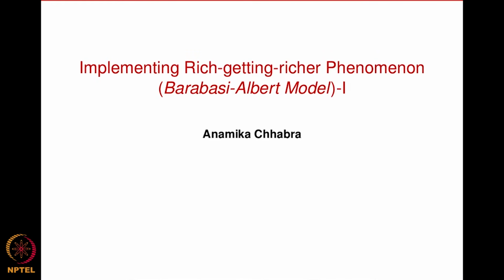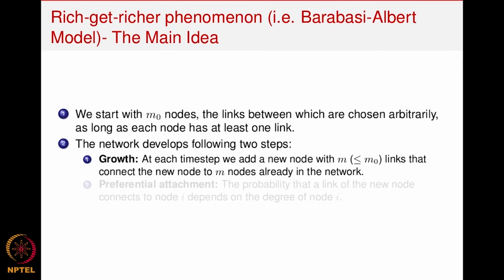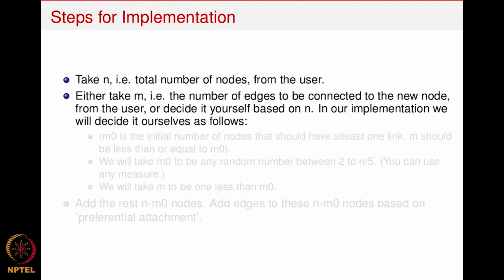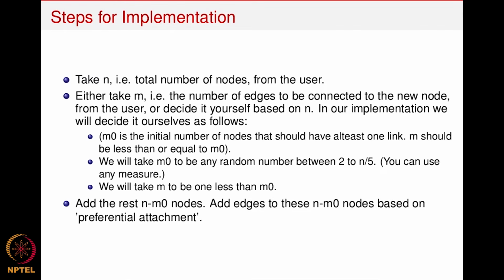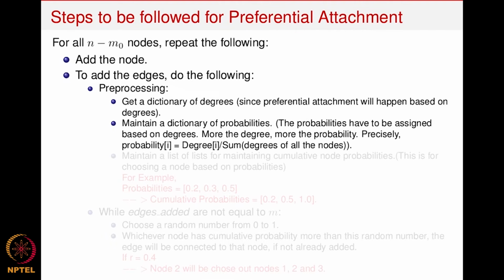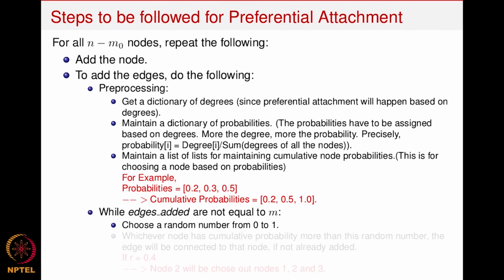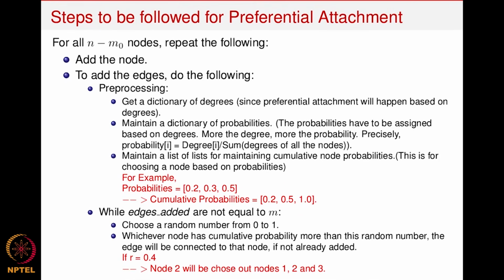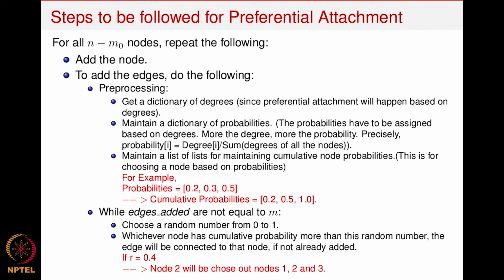Implementing Rich-getting-richer Phenomenon (Barabasi-Albert Model)-1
Implementing Rich-getting-richer Phenomenon
(Barabasi-Albert Model)-1